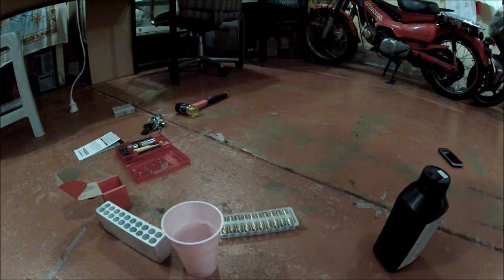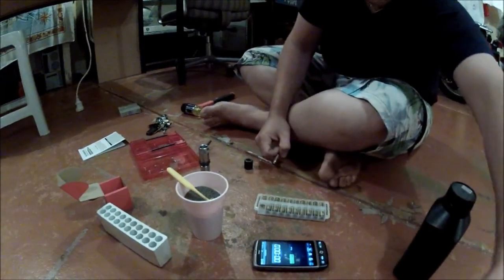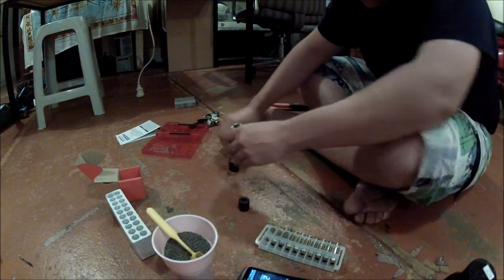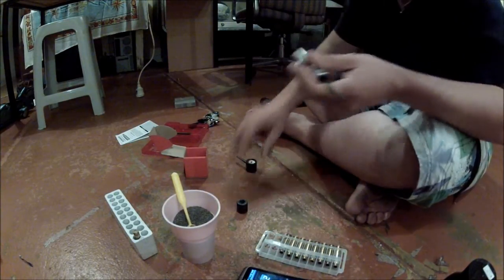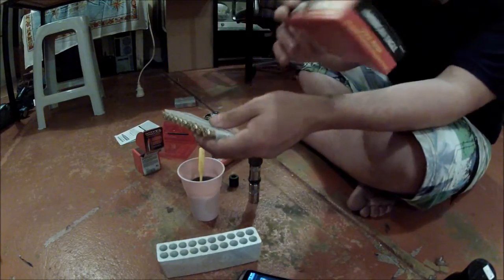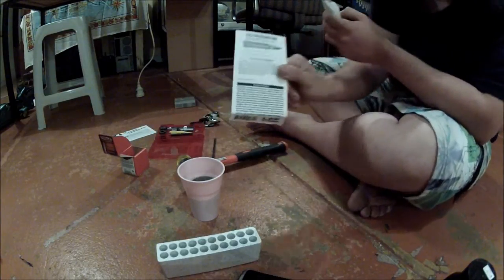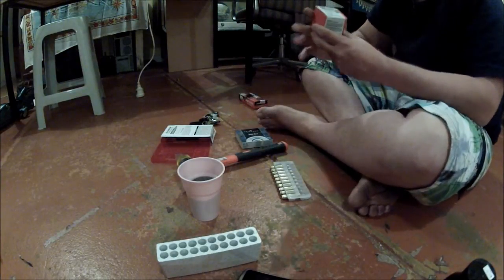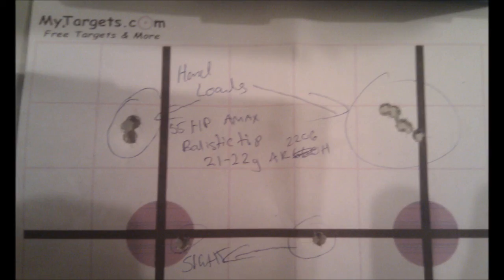Basic Budget Reloading .223 Rem - Classic Lee Loader!!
Hey all,
This is just a quick video to show how i reload ammo for my .223 Rem on a budget using the Classic Lee Loader and your basic consumables.

This thing is awesome, and you can pretty much reload anywhere, you are not limited to a press bolted down to a table. it could be on the floor, on a desk or even on a flat rock out in the field!

Keep in mind this is just how i do it, you might do it differently and that's cool, but this is just how i roll! 10 rounds loaded in 7m45s so not that bad in terms of time consumption, its not a progressive press, but it might just be quicker then a single turret press!

Needed to get some extra rounds in for the Mudgee Meetup coming up next weekend! hopefully i will have some footage from that too! WOO!

Cheers,

Nuzo

Gear used: Classic Lee Loader .223 REM, Hornady .224 55gr V-Max, Federal Small Rifle Primers, ADI AR2206H, Random Brass from Factory Ammo.
Camera Used:GoPro HD Hero2 @ 720P30fps.